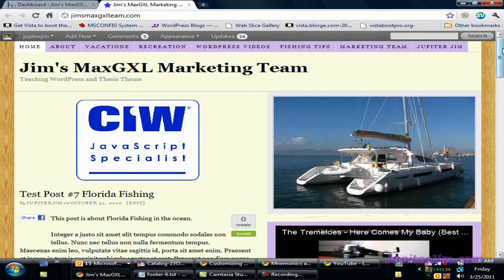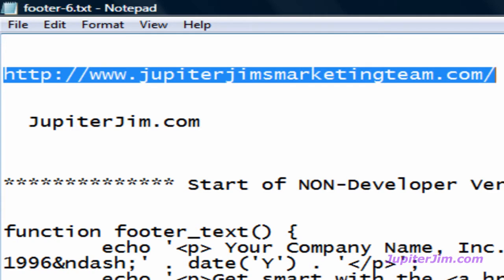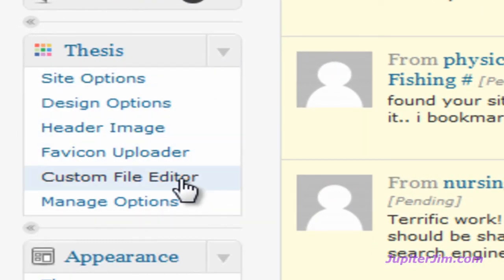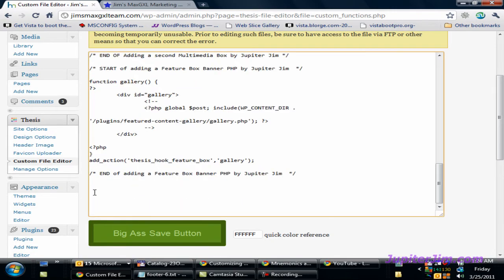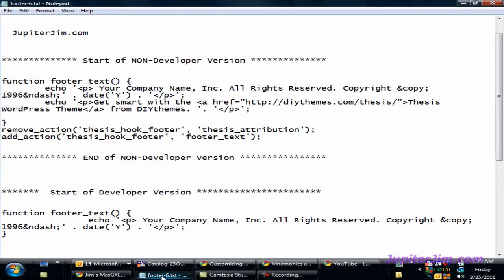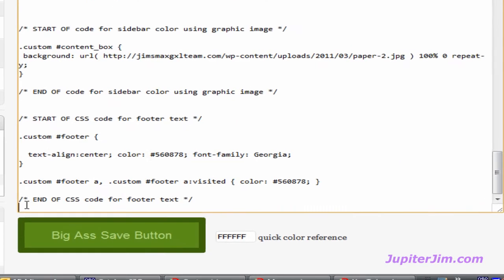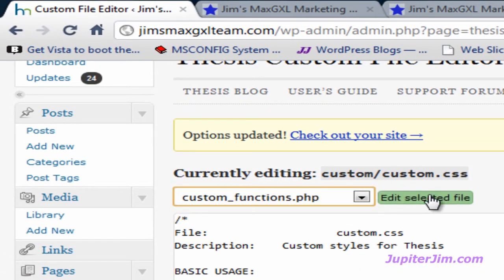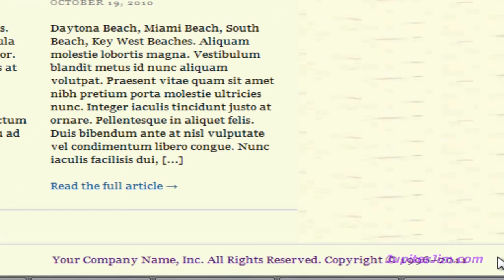Thesis Tutorial: Add Your Own Copyright to Blog Footer using WordPress Thesis Theme 1.8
How to Add Your Own Copyright to Blog Footer using WordPress Thesis Theme 1.8    This wordpress thesis theme tutorial was created and produced by Jupiter Jim